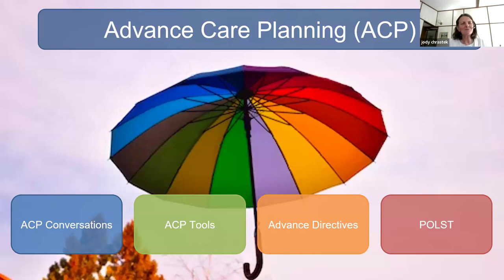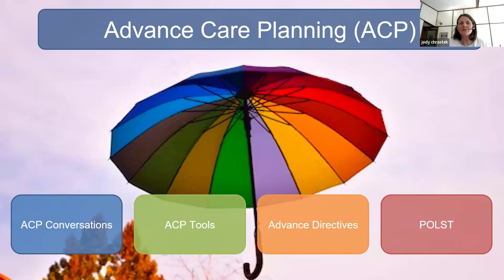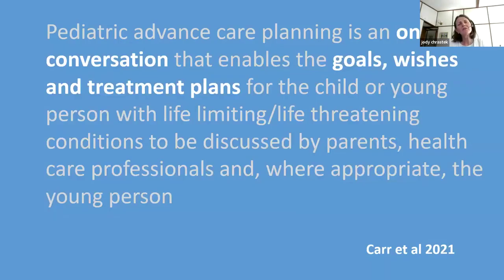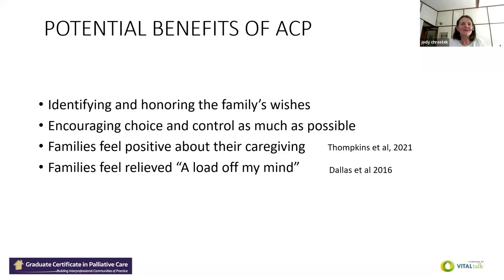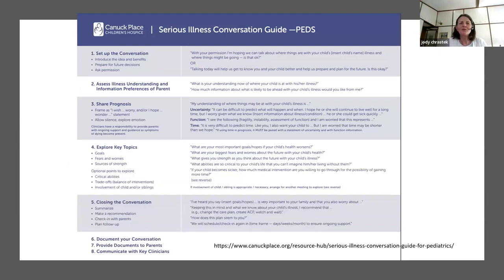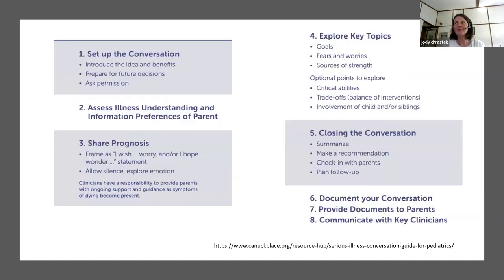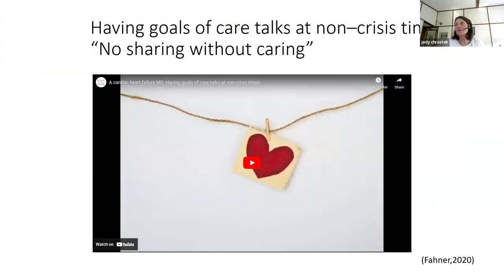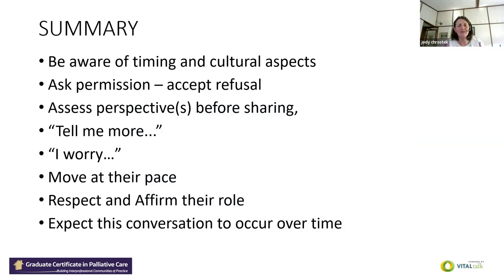PCTC Peds Advance Care Planning